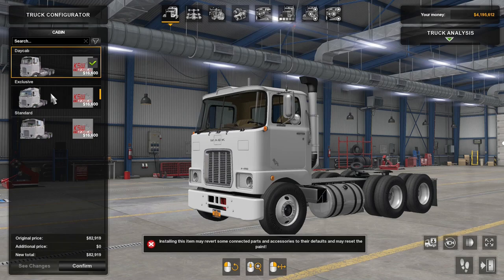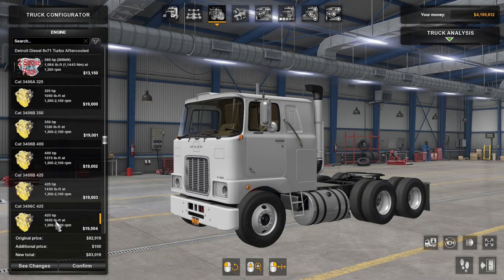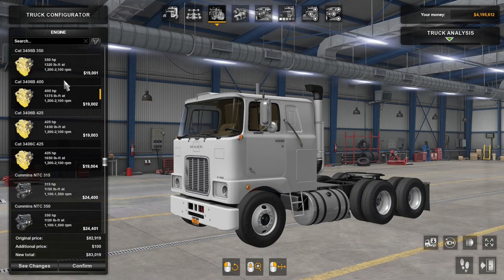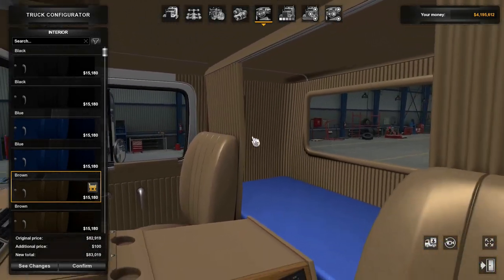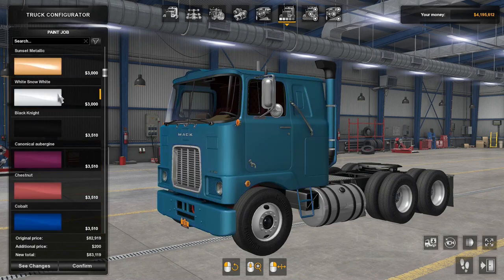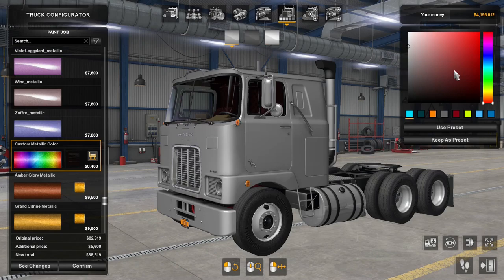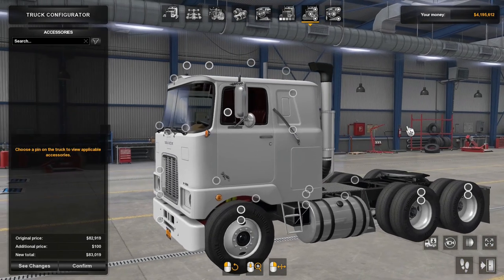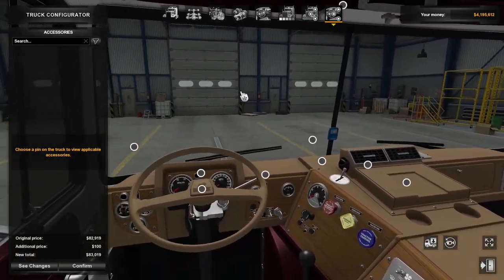MACK TRUCKS F700 KISHADOWALKER YOUTUBE MOD REVIEW AMERICAN TRUCK SIMULATOR ATS TRUCKS AND TRAILERS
TO BUY THE MACK MOD
FOR THE FLATBEDS IN THE BEGINNING